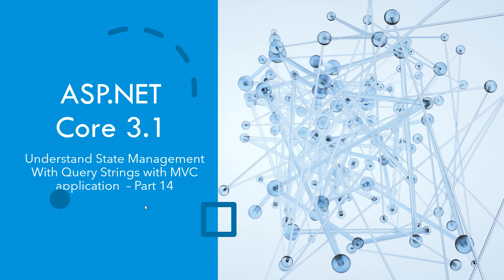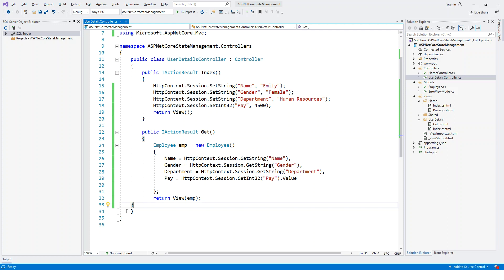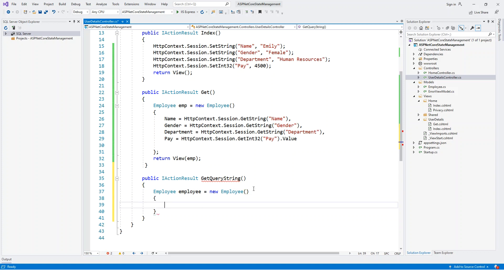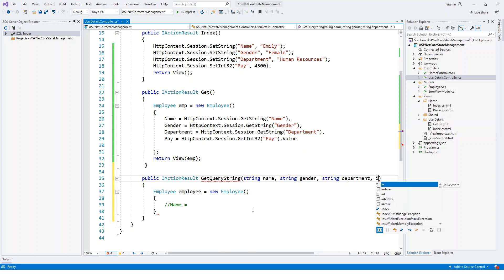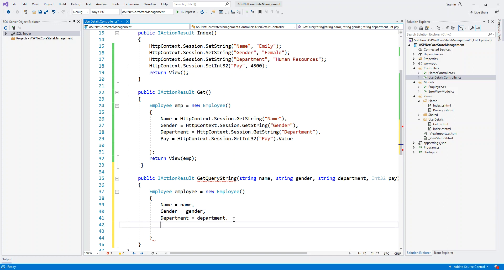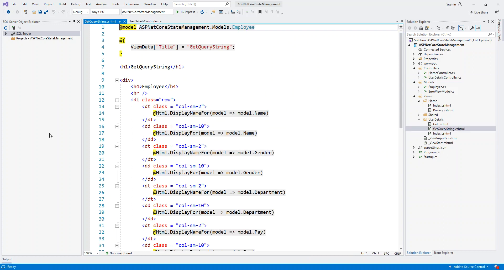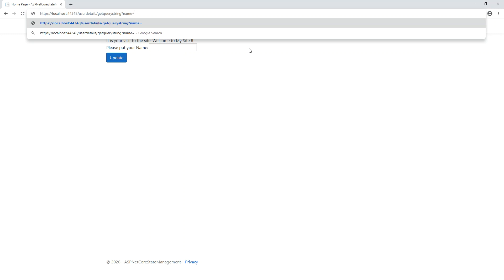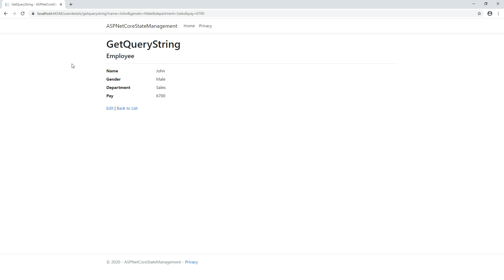ASP NET Core 3 1 Understand State Management With QueryString with an MVC App Part 14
UDEMY PROMOTIONS

This is part 14 of the ongoing playlist of ASP.NET Core 3.1 lectures. In this lecture, we understand the concept of Querystring in State Management through an MVC UserDetails controller.
URL Query String is used to pass parameters to the action method in the userdetails controller which uses the passed in parameters to assign the properties to the employee class.